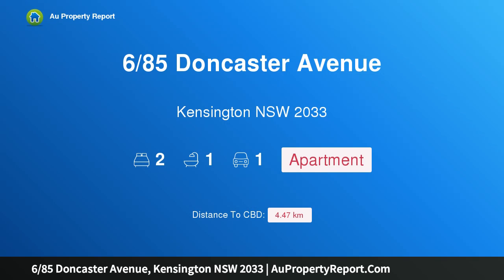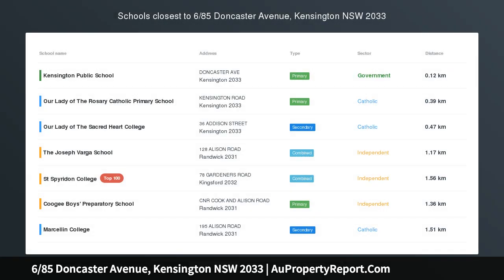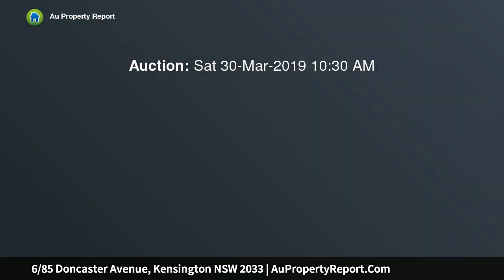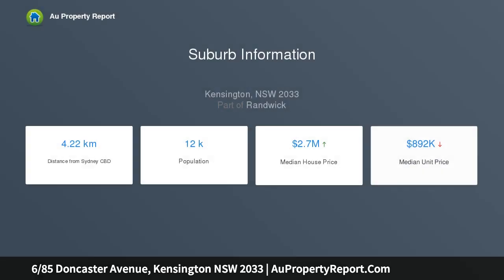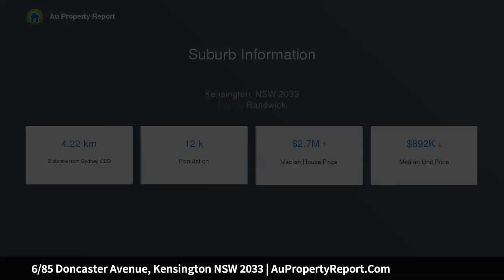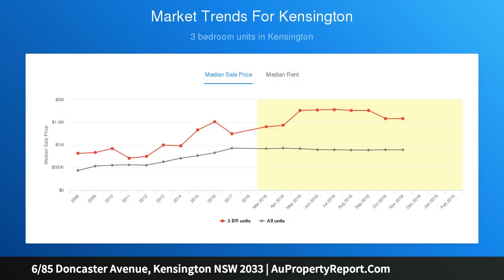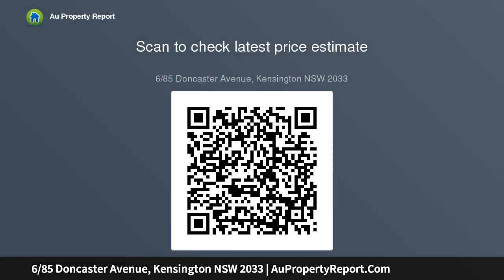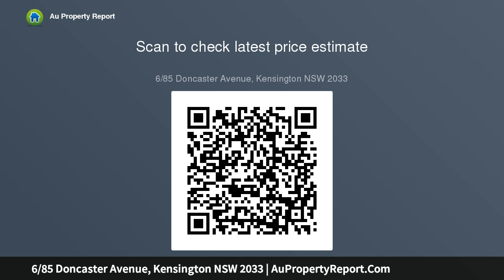6/85 Doncaster Avenue, Kensington NSW 2033 | AuPropertyReport.Com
6/85 Doncaster Avenue, Kensington NSW 2033
Property Type: apartment
Bedrooms: 2
Bathrooms: 2
Car Space: 1
Light Filled Apartment with Undeniable Potential